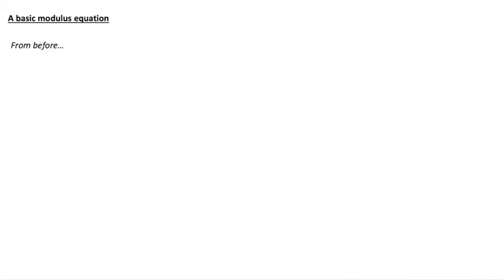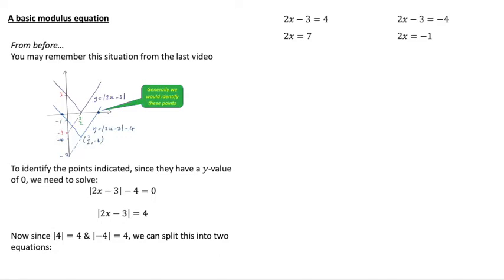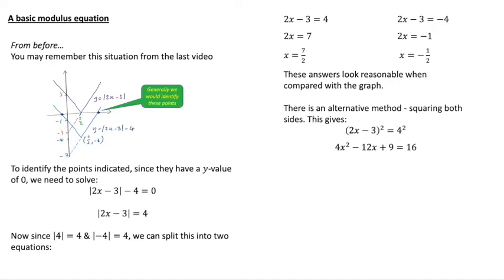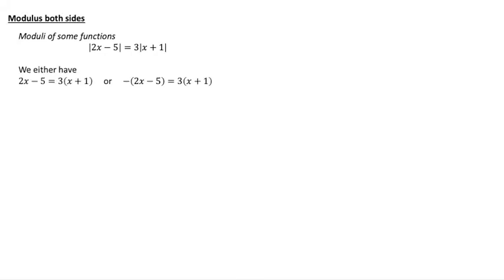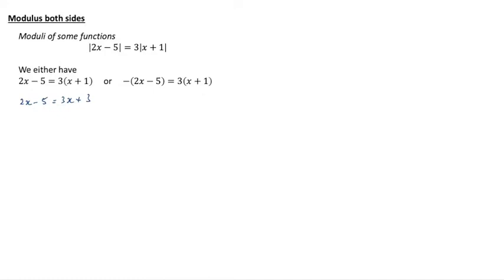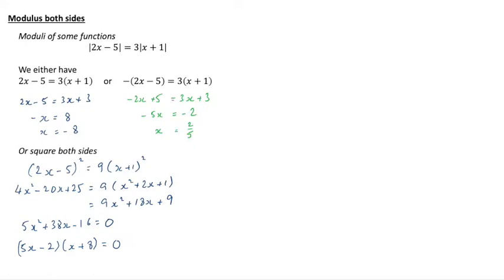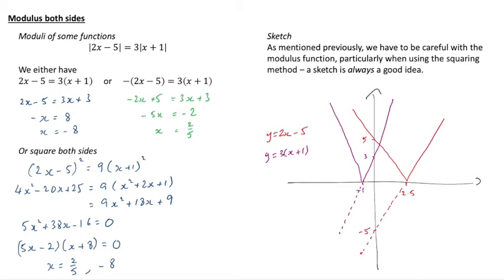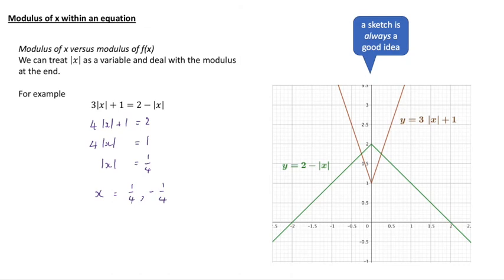M2 3 2b 2 Modulus Equations